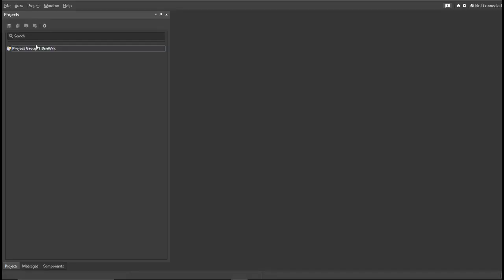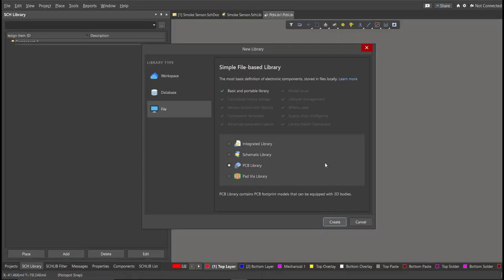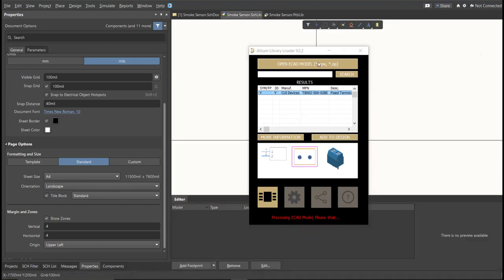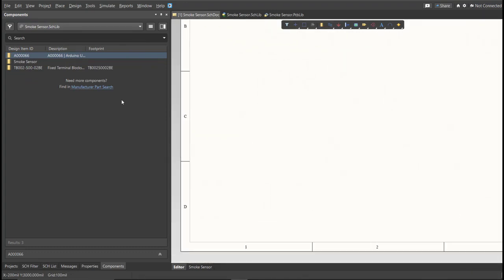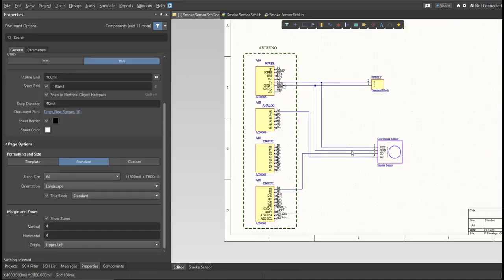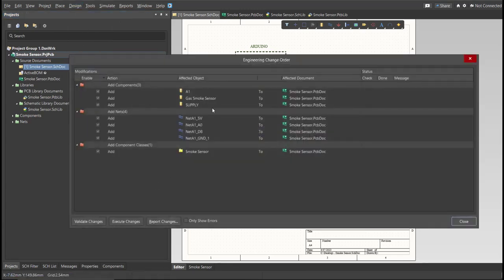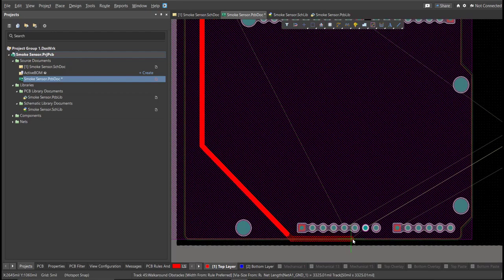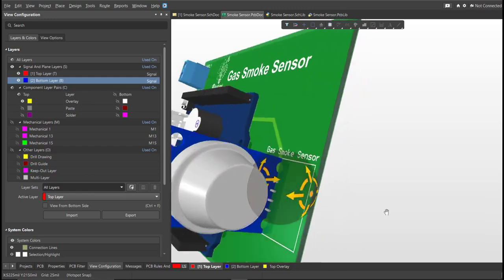Smoke Sensor PCB Design Using Altium | Complete Guide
🔥📟 Want to design a smart smoke detection system? Learn how to create a Smoke Sensor Circuit using Altium Designer, walking through schematic creation, PCB layout, and key considerations for reliable smoke and gas detection.

Smoke detectors are essential for safety in homes, offices, and industrial applications. In this step-by-step tutorial, you’ll master how to integrate smoke sensing modules into a compact, effective PCB ready for real-world deployments.

🧠 What You’ll Learn:

How smoke sensors work and critical design components

Building a smoke detection circuit schematic

Best practices for reliable sensor PCB layout

Techniques to improve sensitivity and avoid false alarms

Real-world tips for fire safety electronic designs

📐 Why It’s Important:
Fire safety electronics demand high reliability. Learning to design your own smoke sensor system prepares you for critical applications in safety technology, smart homes, and IoT-based monitoring systems.

👨‍🏫 This tutorial is ideal for:

Beginner to intermediate PCB designers

Electronics hobbyists interested in sensor projects

Engineering students working on safety system designs

Makers building smart home and IoT safety devices

🧰 Tools Covered:

Altium Designer

Sensor circuit design basics

Signal conditioning and Design Rule Checker (DRC)

 💬 Drop your questions or your own safety electronics tips in the comments below!